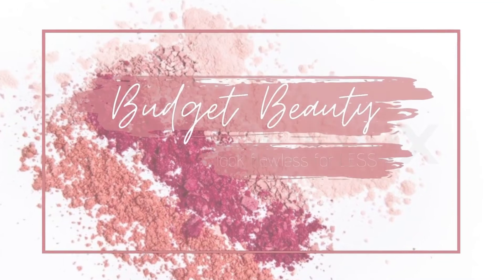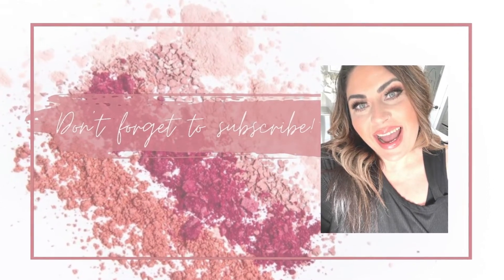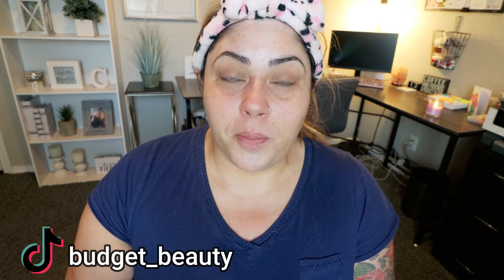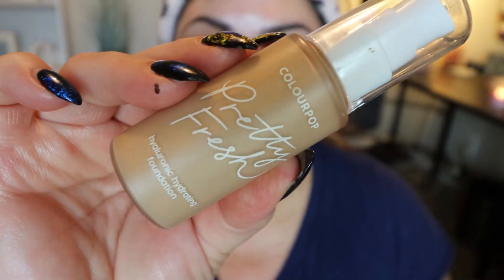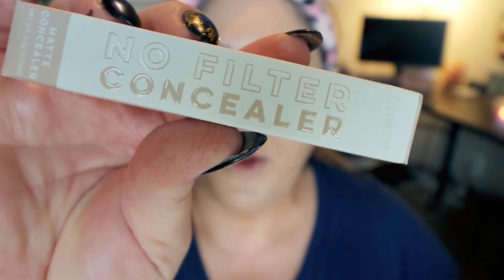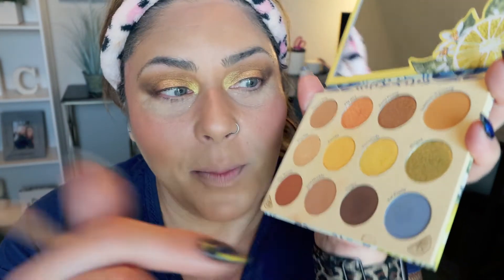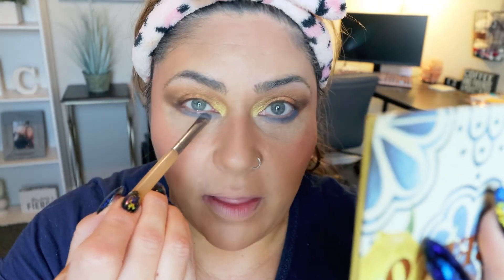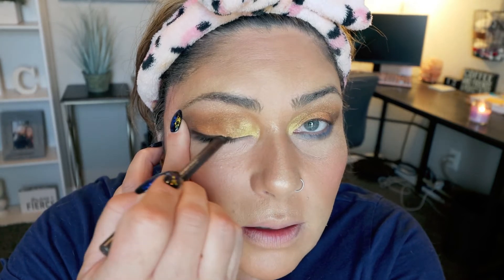FULL FACE OF COLOURPOP AFFORDABLE MAKEUP! - GRWM- I'M SHOCKED!! 😱 -Budget Beauty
I am SO excited to share a full face, get ready with me of ALL Colourpop makeup!! I'm shocked!!😱 All of the products I used are linked below!!

My Skin Care:
Summer Friday's CC Me Serum
IT Cosmetics Eye Cream
Huda Wishful Moisturizer
Glow Recipe Watermelon Niacinimide Dew drops
Tula Eye Brightener

Rare Beauty Illuminating Primer
Sephora Fresh Face Summer Essentials

*All make used will be linked on both the Ulta & Colourpop website if available on both sites*

No Filter Concealer:

No Filter Setting Powder:

SOL Body Bonzer:

MAC Paint Pot (Painterly)

BH Birthstone Brush Set

Brown Gel Liner:

Act Natural Mascara:
Ulta (only $9)

Feather Effects Brow Wax:

Patrick Ta Brow Wax

Lippie Pencil:

Lux Gloss (I used Lust):

Morphe Setting Spray: No longer available
GREAT affordable setting spray: ELF Illuminating Setting Spray